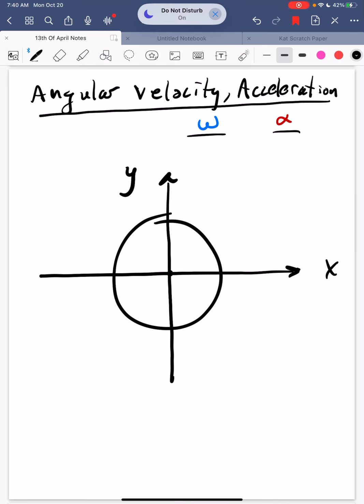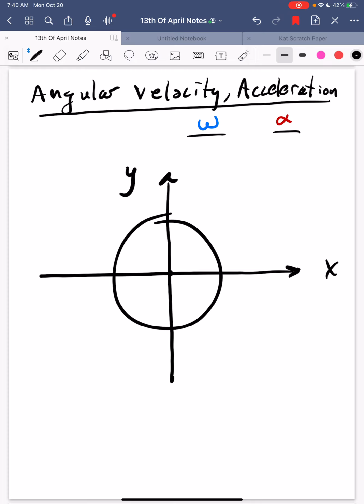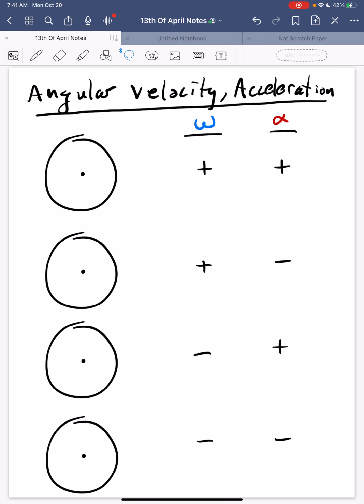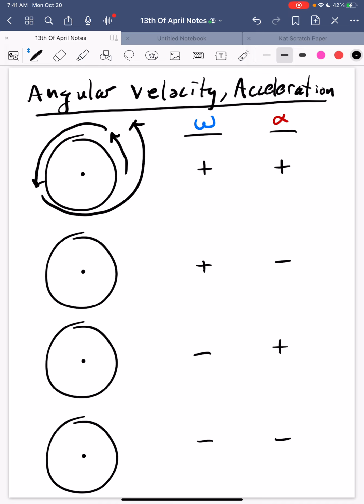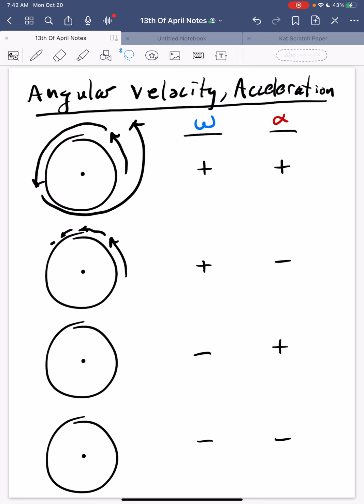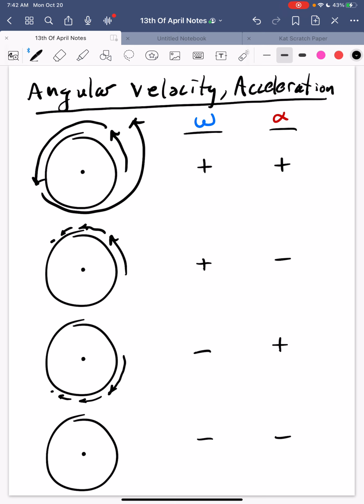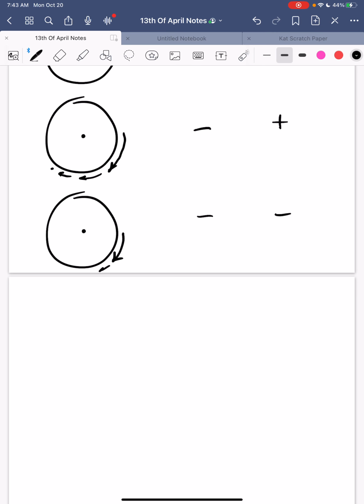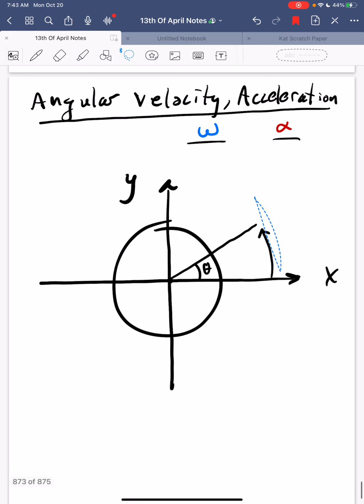AngularVelocityAcceleration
A quick conceptual overview of angular velocity and acceleration. For physics 201 students.